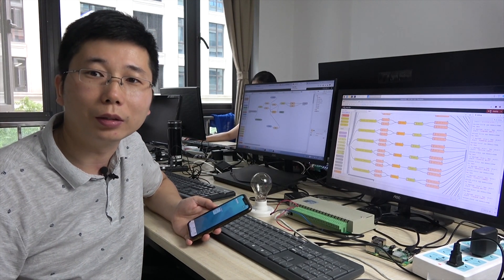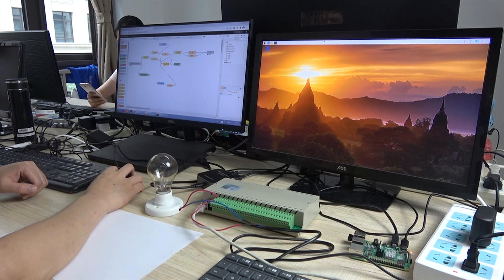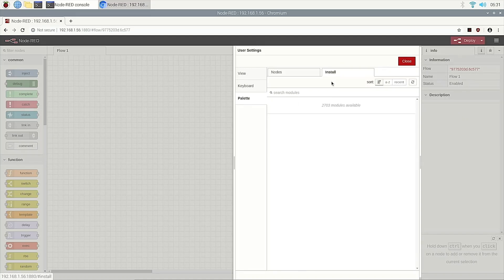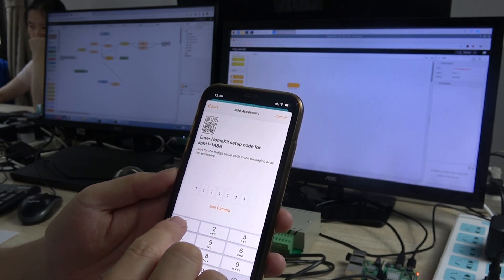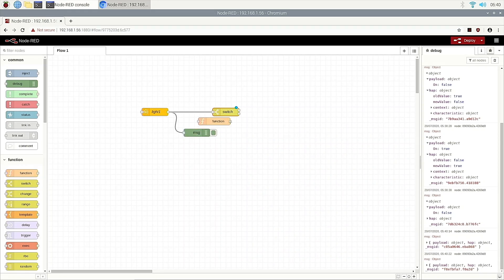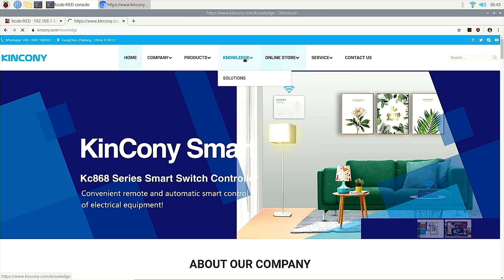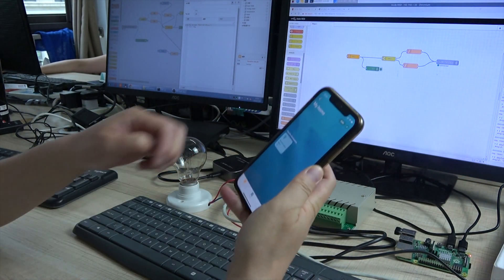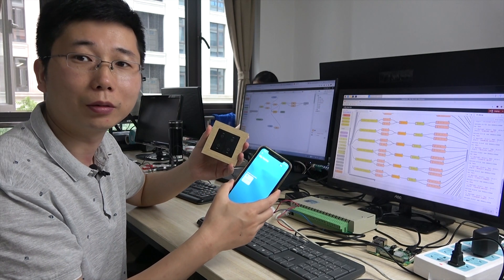【home automation DIY by Node-Red#02】homekit control 32 channel relay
We will produce a series of video tutorials using the IBM Node-Red DIY software. the Node-Red is open source.I find it's very easy to use,almost not need write many program code.

This is lesson 2 will tell you how to turn ON/OFF a relay switch by node-red homekit node work on Raspberry Pi 4 . you can control relay by homekit and siri via iPhone and iPad.

Here is the Ultimate Smart Home Tech Tour for KinCony's IOT module DIY. Step by step, it's very easy to DIY. Perfect for Smart home 2020.